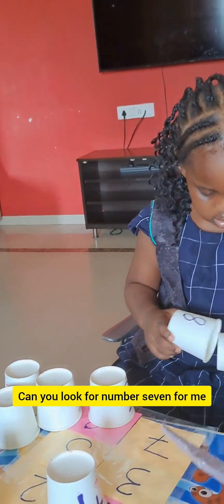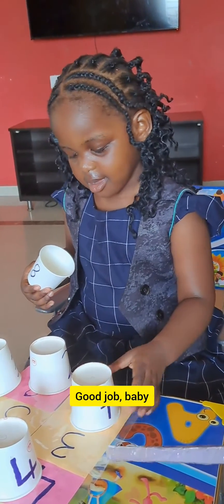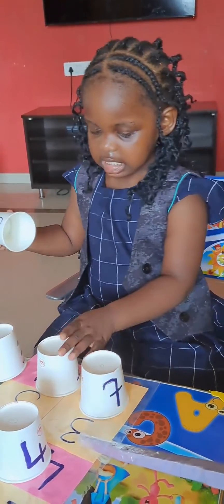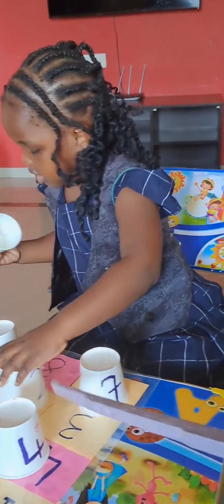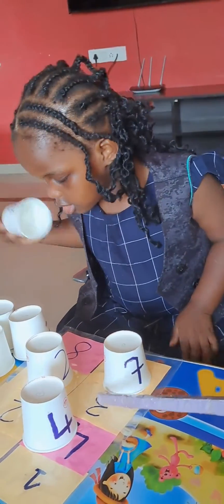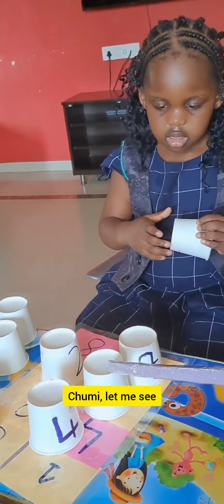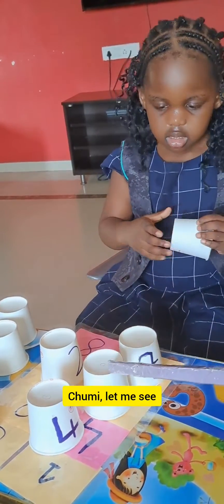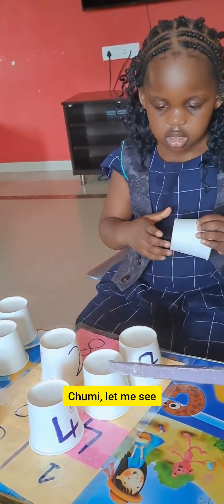Counting numbers ABC game activities for kids